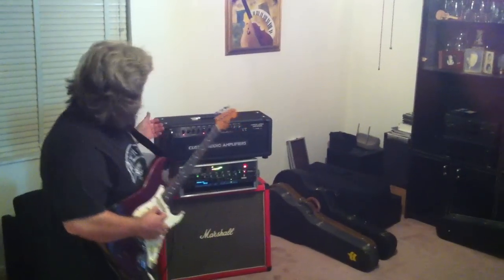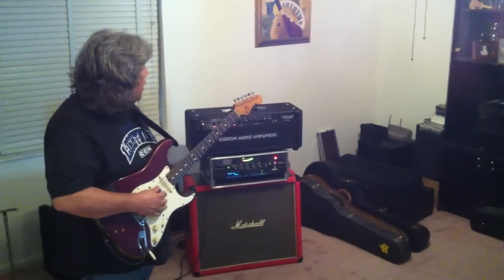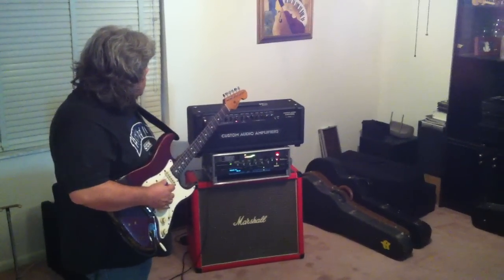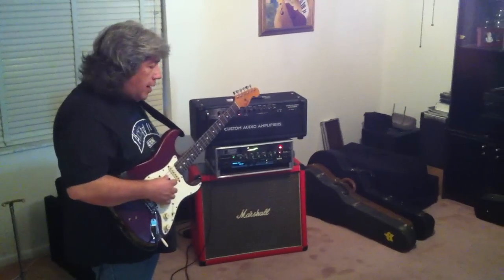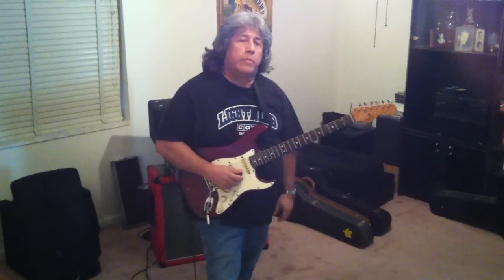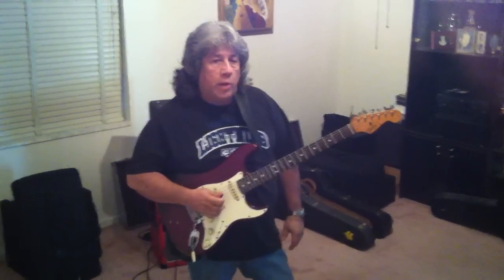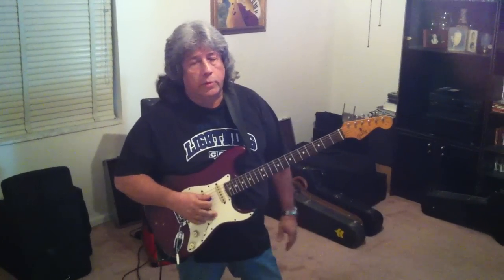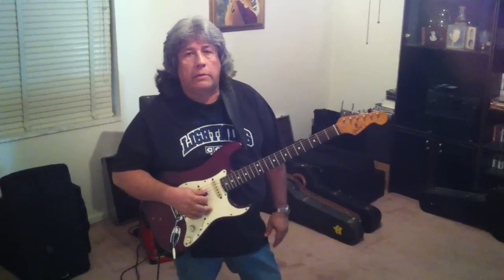Frank Axtell and The John Suhr PT OD-100 Amplifier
Frank Axtell demonstrates his new C.A.E. John Suhr PT-100 guitar Amplifier. 2x12 Marshall cab loaded with Celestion V-30, Chandler Digital Echo and Lexicon PCM-80.  Video by Kelly McClain